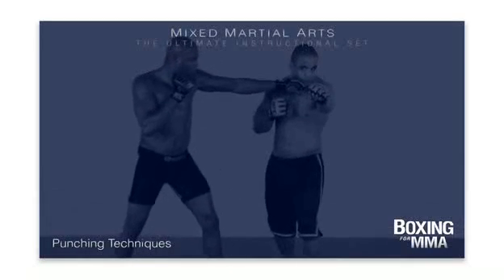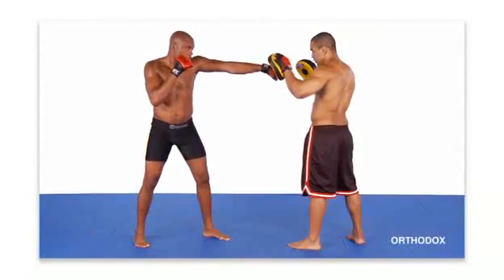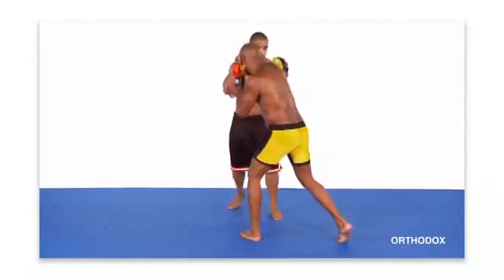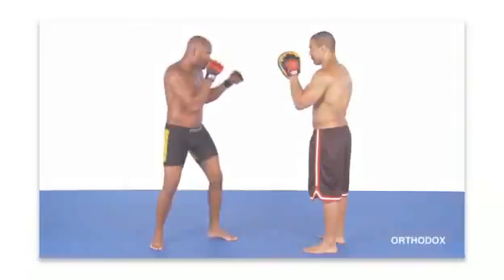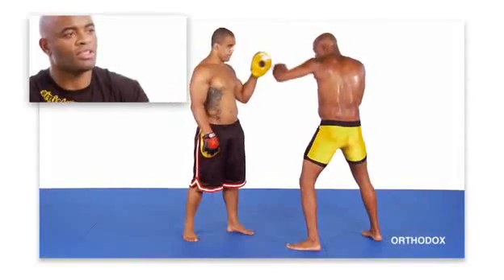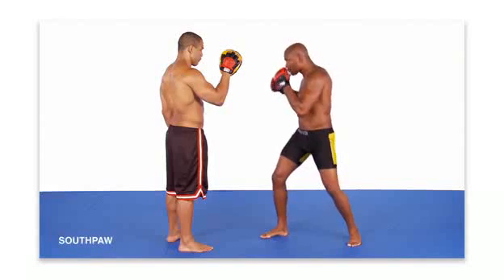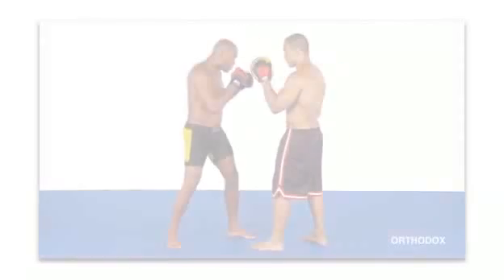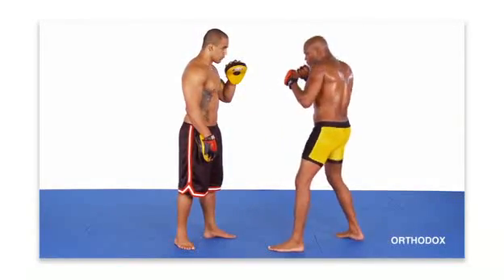Anderson Silva Boxing for MMA part 2